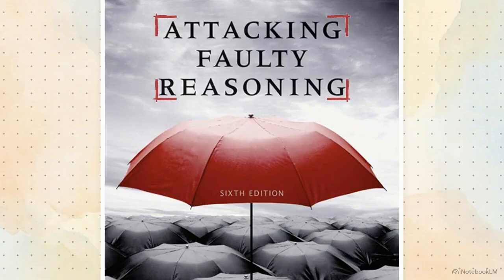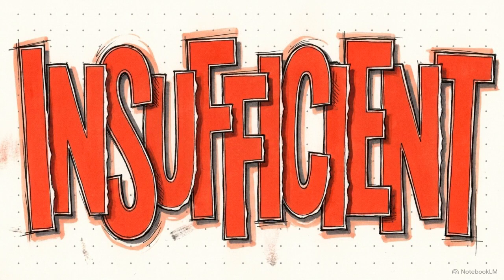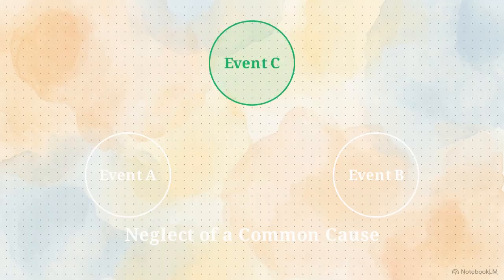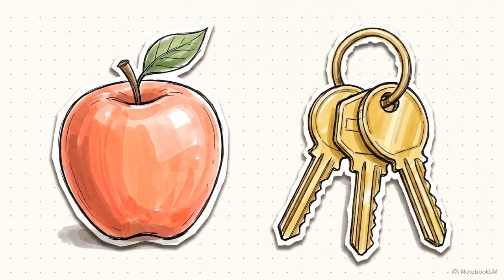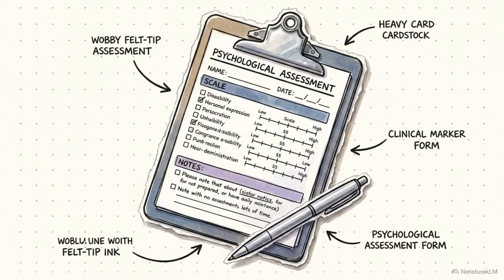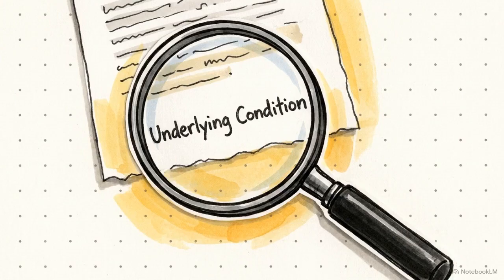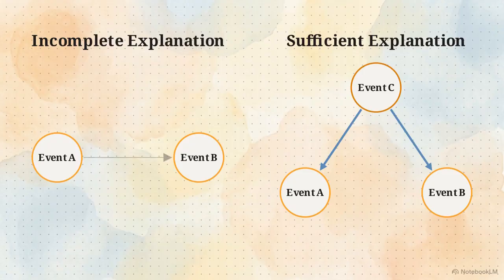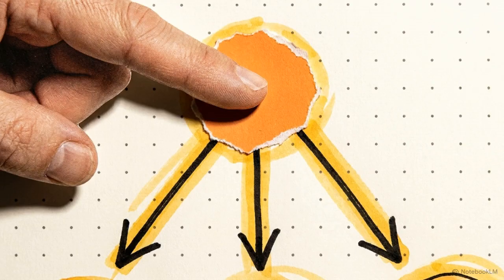"Neglect of a Common Cause" from the book Attacking Faulty Reasoning (6th Ed., 2009)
The "Neglect of a Common Cause" fallacy occurs when an arguer fails to recognize that two seemingly related events may not be causally related to each other at all, but are instead both the effects of a third, underlying common cause. This flaw violates the sufficiency criterion of a good argument. By connecting two obvious events while neglecting a less obvious but more adequate underlying factor, the argument fails to provide sufficient grounds for its causal claim and fails to produce the best explanation for the events in question. For example, if one observes that most elementary school teachers have children of their own, they might fallaciously conclude that teaching stimulates the desire to be a parent, or that being a parent stimulates an interest in teaching. However, this reasoning neglects a highly likely common cause: a general love for children that leads people to both become parents and become teachers. Other everyday examples include:

* The Obesity and Depression Example: Assuming that a student's obesity is causing their depression, or that their depression is causing them to overeat, while neglecting the possibility that an underlying psychological or physical problem is causing both effects.
* The Media and Morality Example: Blaming current movies and television programming for a "moral degeneration" in the country, when it is much more probable that broader, complex cultural factors are the common cause producing both the contemporary trends in media and the changing moral standards.